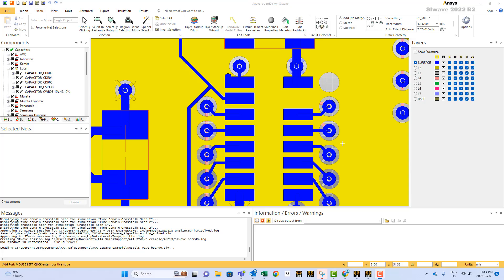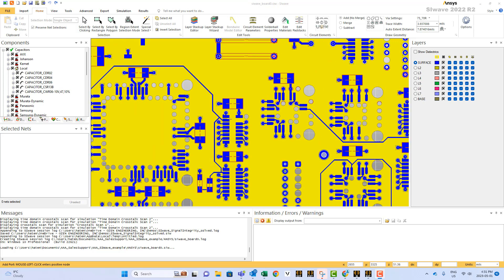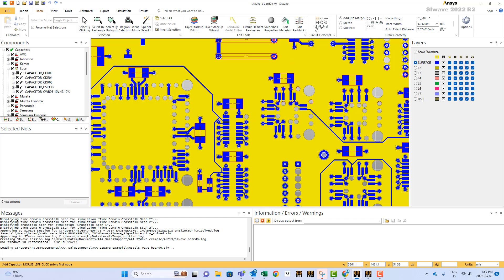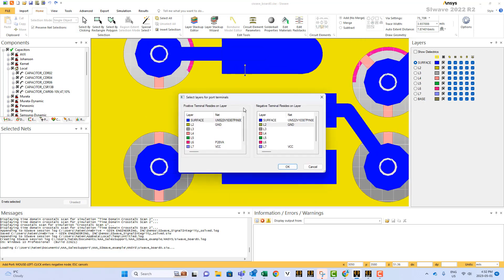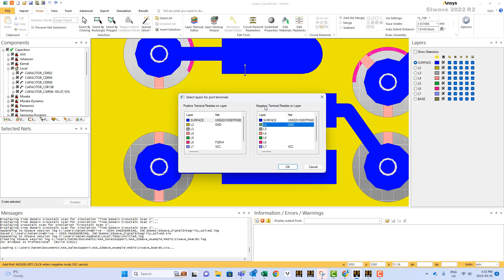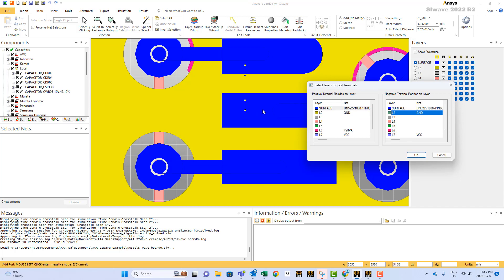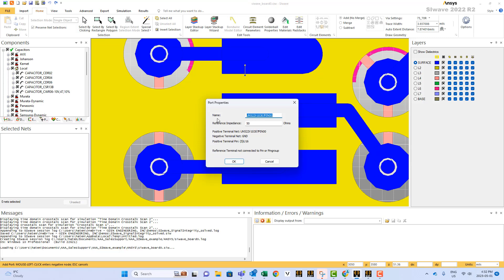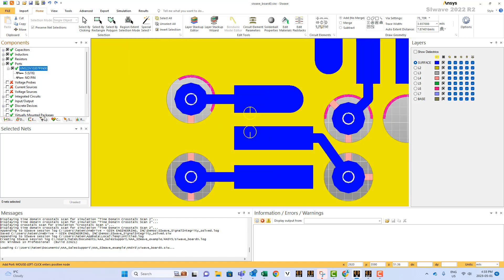2mins SIwave: Add ports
This short video shows how to add ports at a random location in the board.